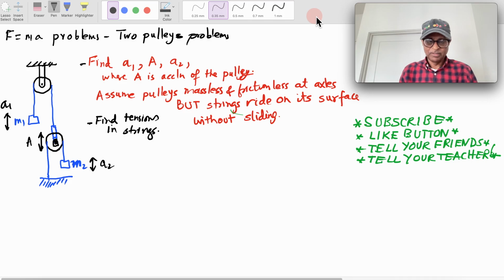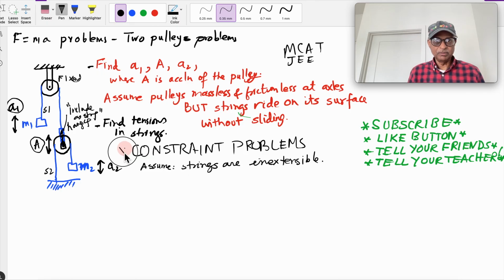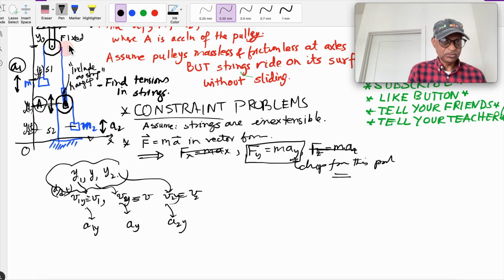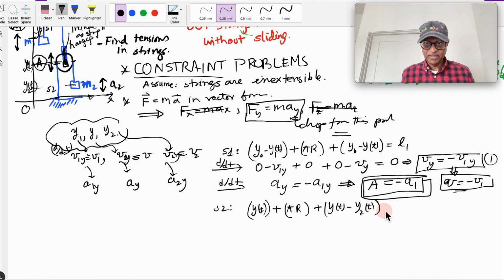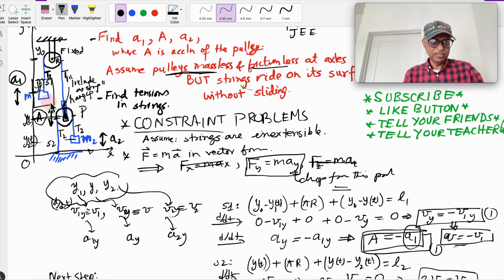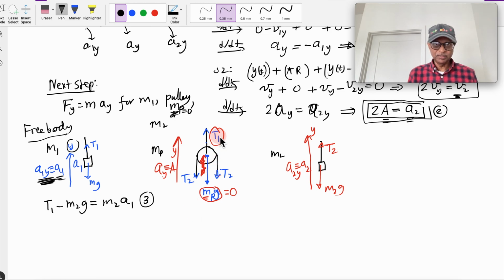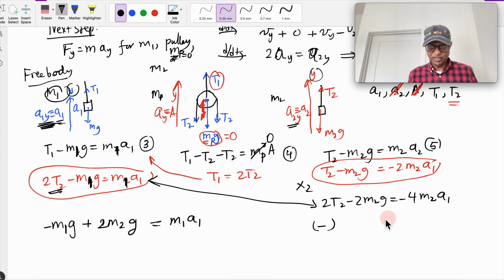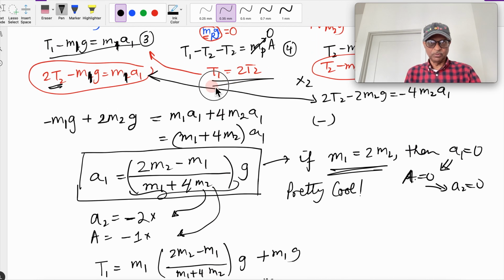MCAT/JEE: Two pulley two mass problem illustrating the use of constraint in a system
The problem solved here is important for setting up problems that require thinking constraints in problems carefully. Just guessing around is likely to mislead the student. Best way is to set up the problem and think in terms of constraints, coordinates, velocities, and coordinates.